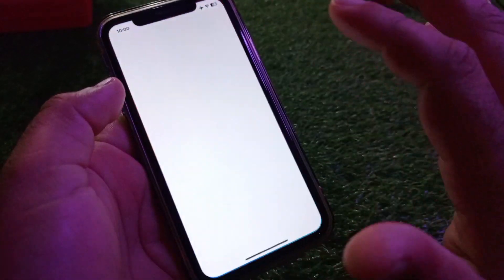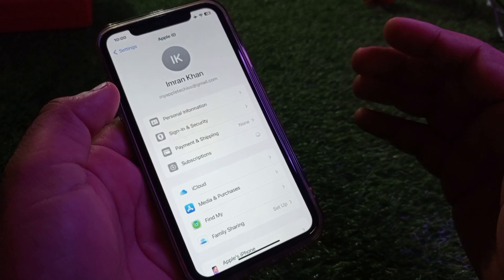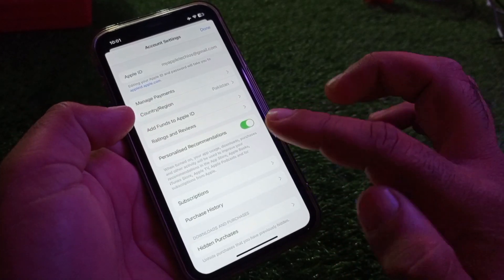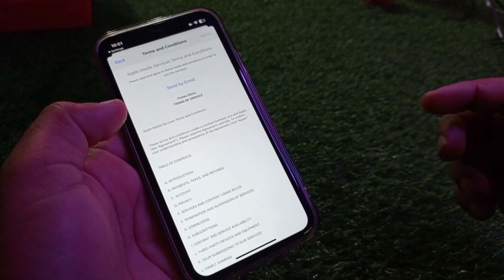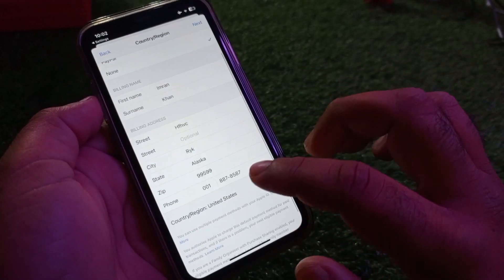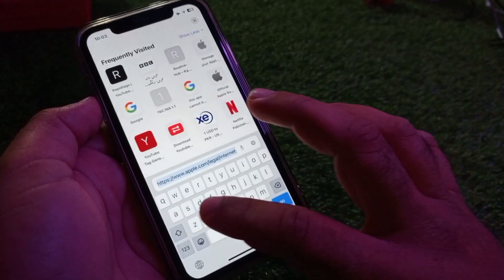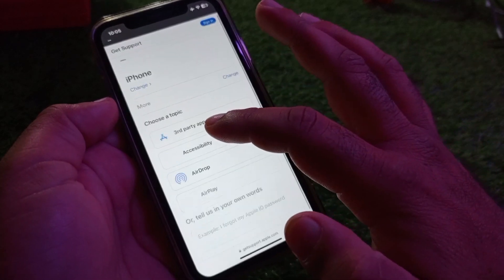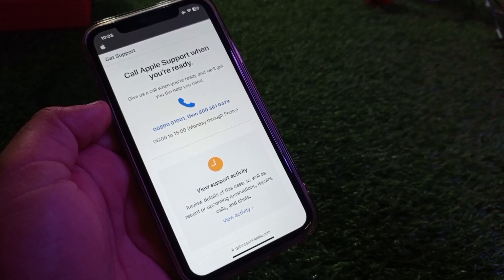Fixed✅: None Option Not Available Apple ID | iPhone me none option kaise laye (2024)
🍏 Struggling with the "None" payment option not being available for your Apple ID? My latest YouTube tutorial is your guide to overcome this challenge. I'll walk you through troubleshooting steps to address the issue and set up your Apple ID without a payment method. From checking region settings to ensuring account information is accurate, I've got you covered. Watch the complete guide and get your Apple ID preferences sorted. 📱💳